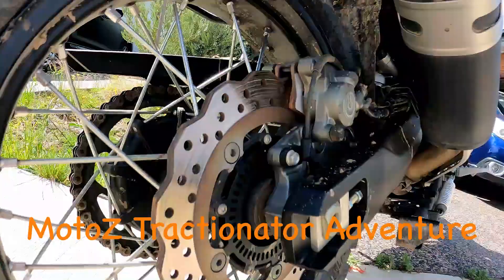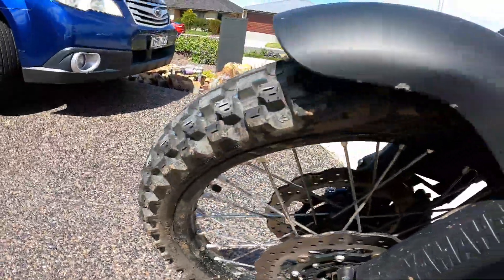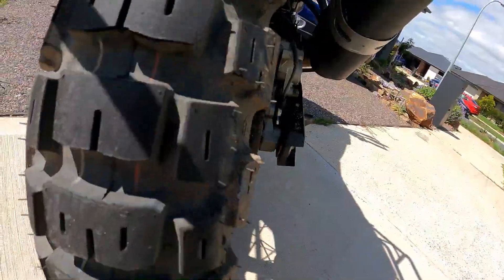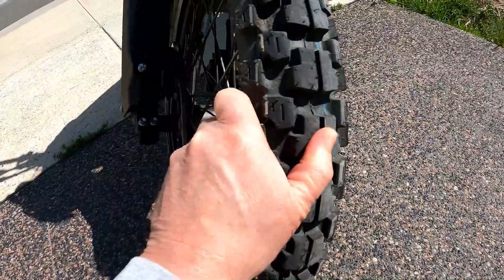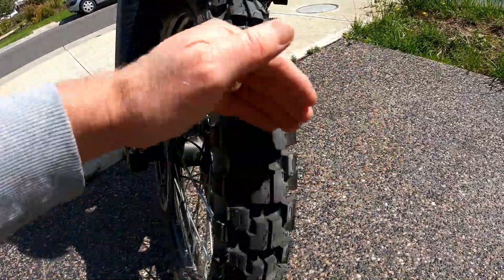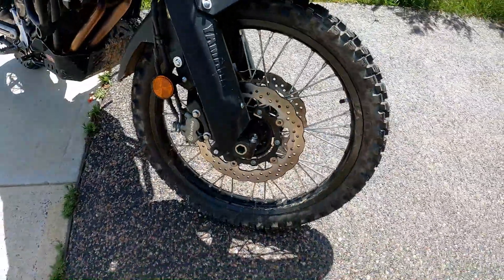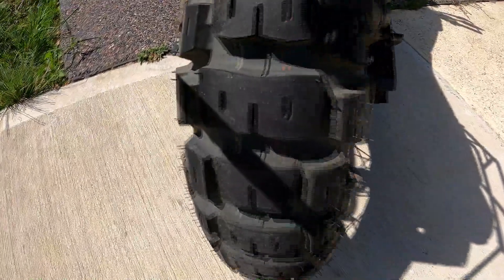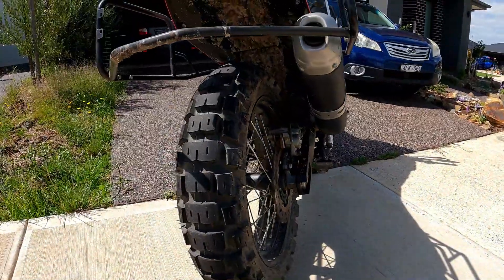T700 Gets Re-Tyred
I bought new shoes for the Tenere and IMMEDIATELY I wonder if it is the right choice. Watch and see!